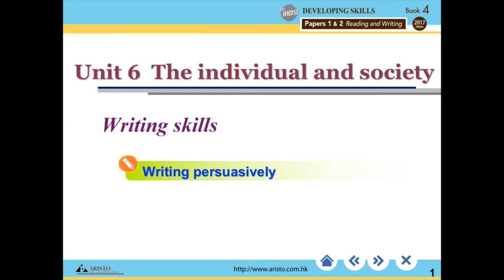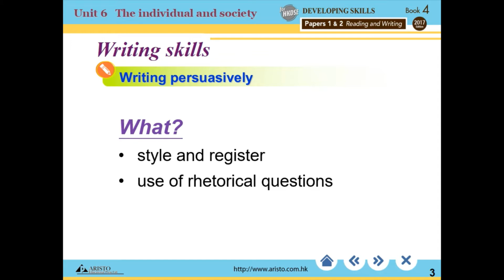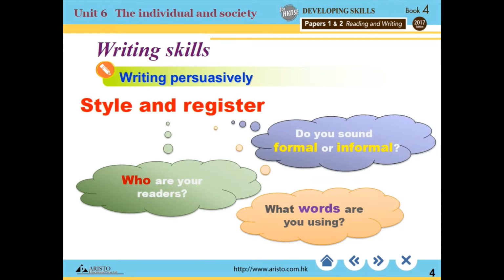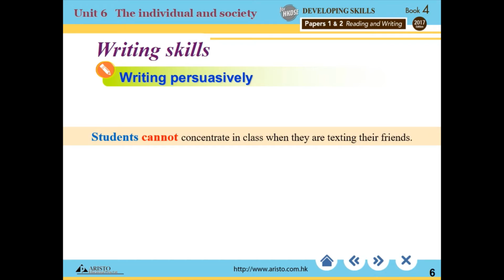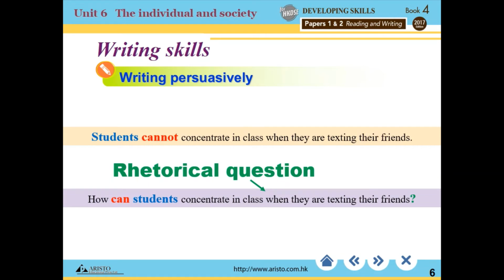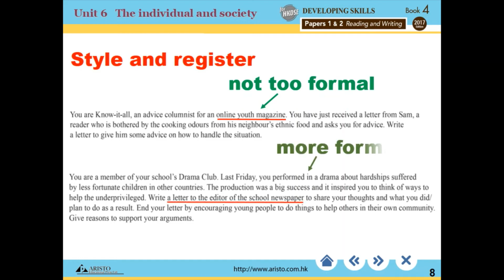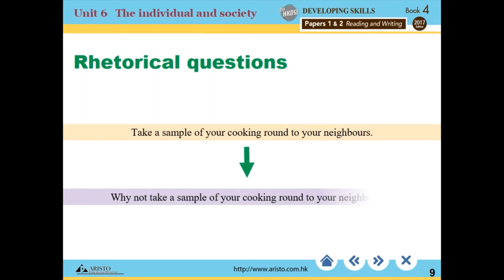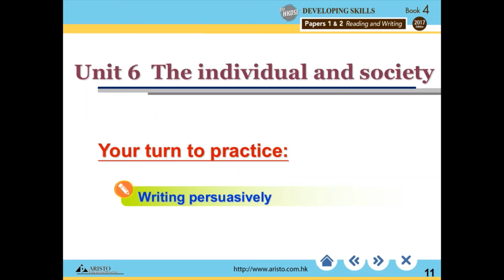[Skills Practice] Book 4 Unit 6 - Paper 2 Writing